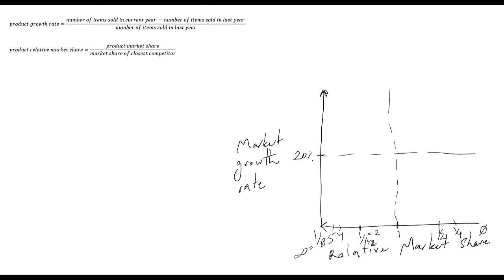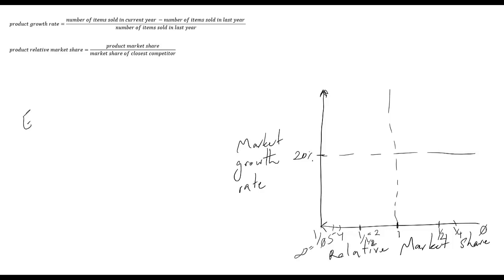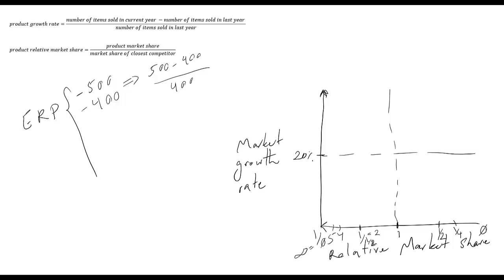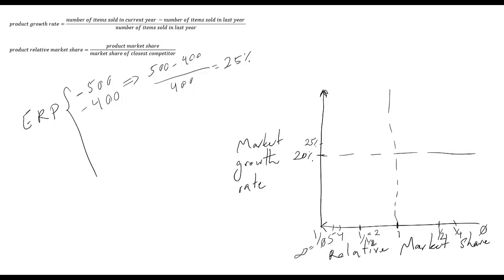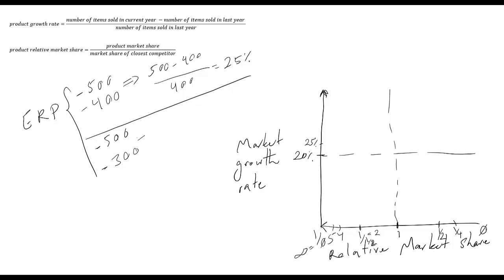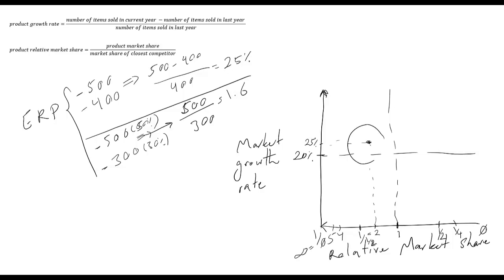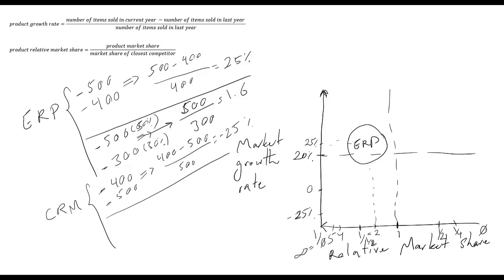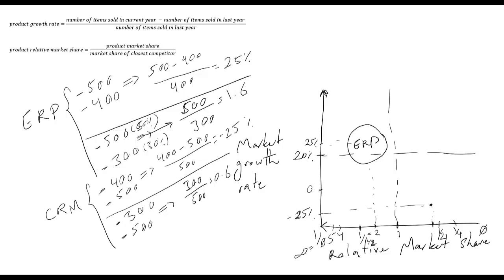Drawing BCG Matrix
This video shows how we can draw a BCG Matrix.
BCG Matrix is useful for analyzing and managing corporate portfolios. It gives C-Level managers deep insights of the current and future situation of the company in general as well as proper strategies to be developed for each product individually. Benefiting from BCG Matrix, managers and decision-makers strategically find how to allocate organization's resources to each product more efficiently.
For complete course including introduction of BCG Matrix and how to analyze it, please refer